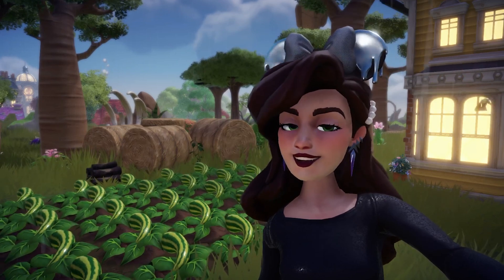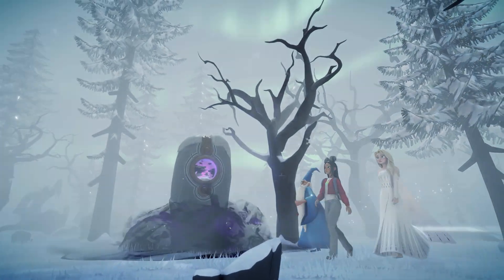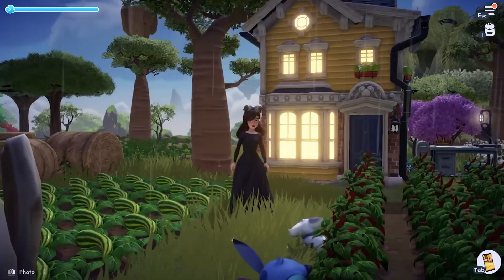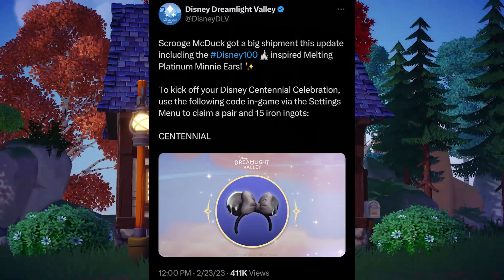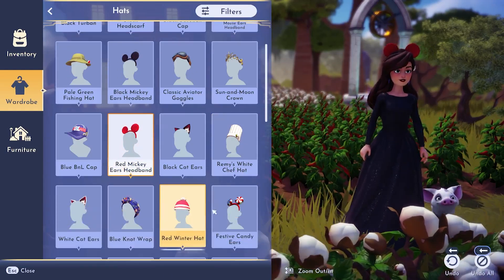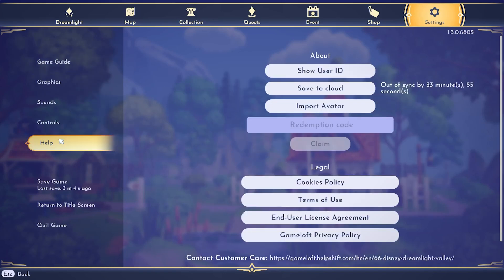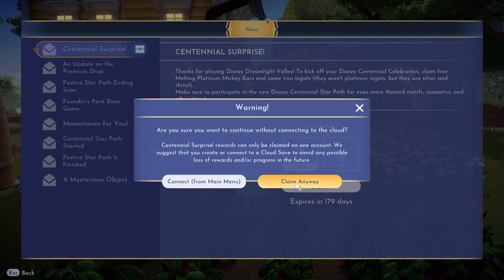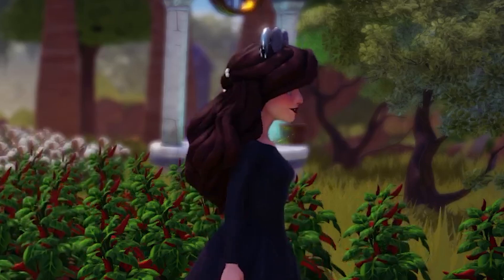FREE GIFTS in Disney Dreamlight Valley NEW UPDATE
~~A N I M A L   C R O S S I N G~~
Check out erised's Dream Addresses:
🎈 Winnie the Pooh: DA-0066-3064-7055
🍁 Little House on the Prairie Cottagecore: DA-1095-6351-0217
👻 Hocus Pocus Spooky Towncore: DA-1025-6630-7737

~~S W I T C H   M U S T   H A V E S~~
Nintendo Switch Animal Crossing: New Horizons Edition
Nintendo Switch OLED
Nintendo Switch Pro Controller: Xenoblade Chronicles 2nd Edition
Plush Protective Case
Plush Shoulder Bag for Switch
Paw Shape Thumb Grips
Protective Case for Switch
Protective Case for OLED
Soft Case for OLED
Corgi Game Card Holder

Blue Light Glasses
Neutral Claw Clips
Waffle Button Down

~~E L E C T R O N I C S~~
Wireless Charging Station